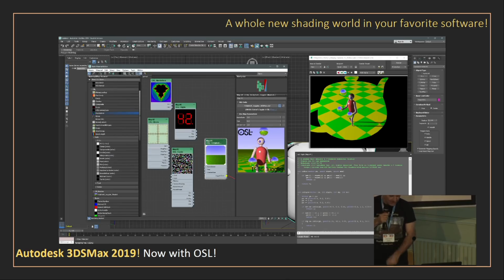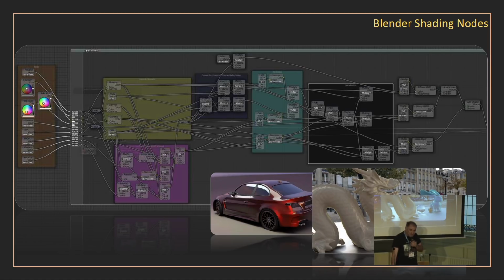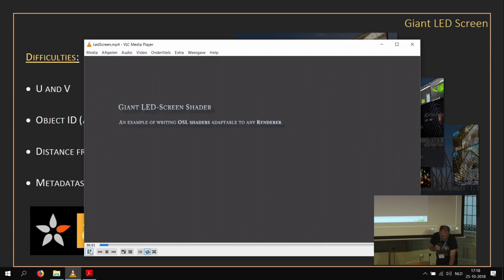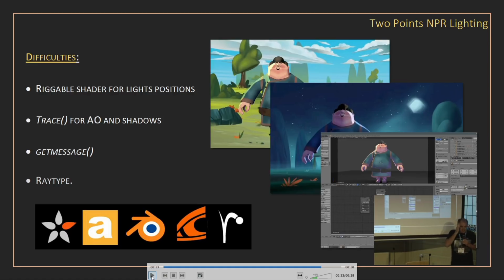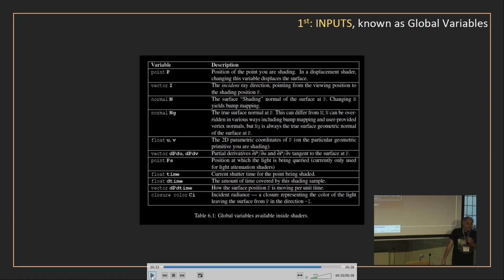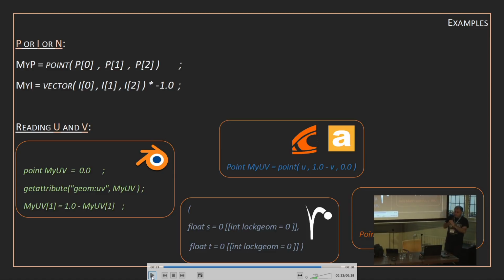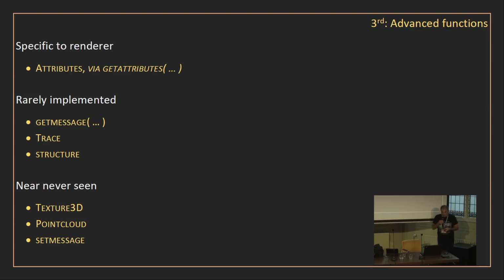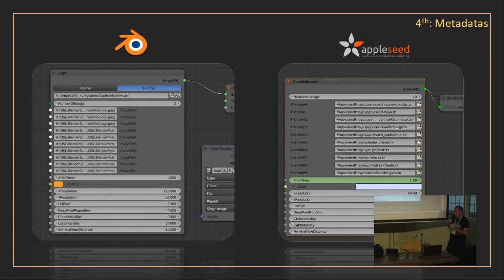From Blender to any OSL Renderer, and back!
"From Blender to any OSL Renderer, and Back !" by François Gastaldo
Thursday 25 October 17:00 at the Salon. --